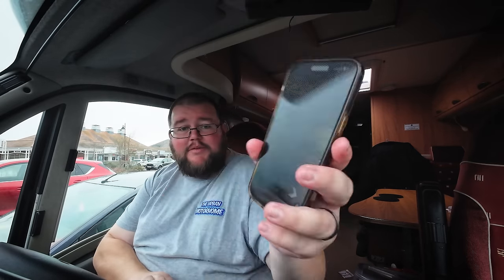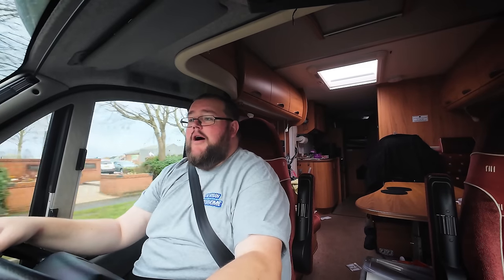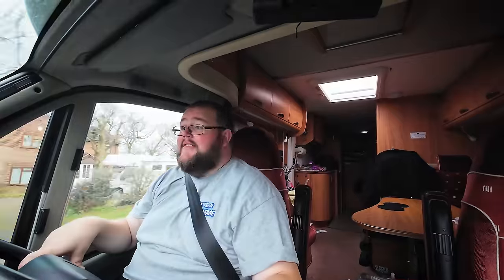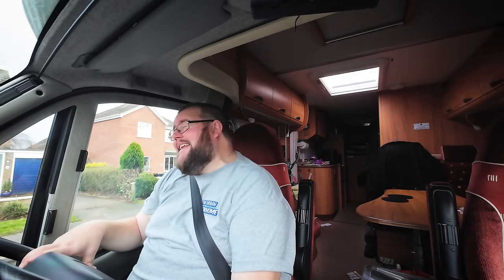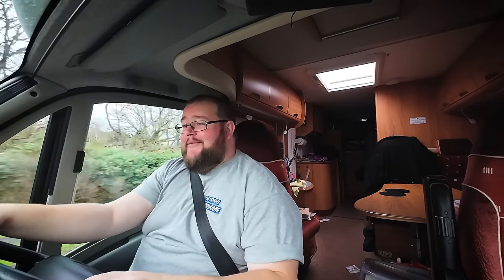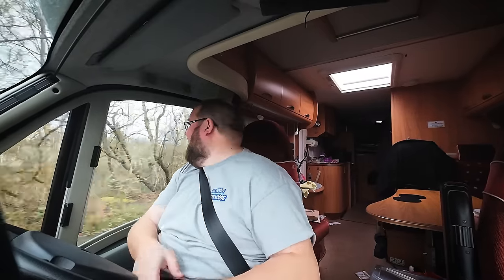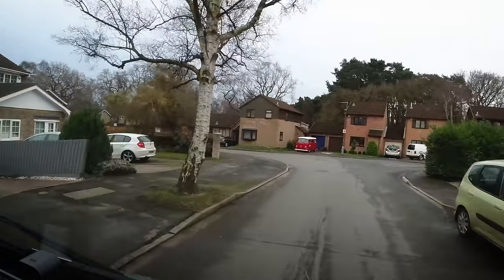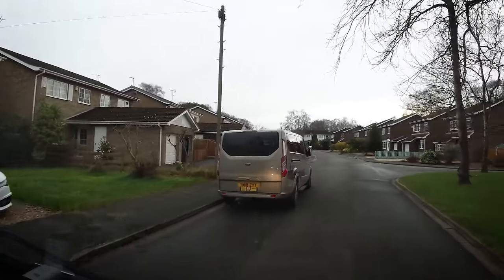I've got a BLOCKAGE!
Little bit of a mixed video this week, I take you with me on a little drive along around the streets of Lincoln showing you where I would and wouldn't parkup for the night in my motorhome while making my way to a @Park4nightplus that I'd found on the app close to a river.

It's also a little day in the life really, following me along with what I get up to on a regular day living full time in a motorhome.

There is one slight twist and that's a blockage, my bathroom sink isn't draining and I can't seem to fix it! If you've got any hints, tips or advice on how to sort my blocked sink problem, please drop them in the comments below, I'd really REALLY appreciate the help!